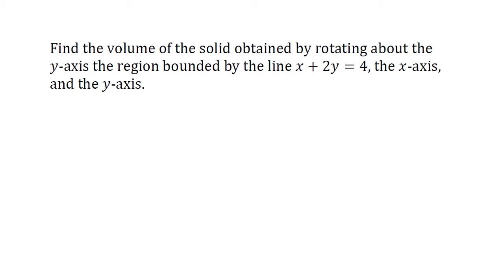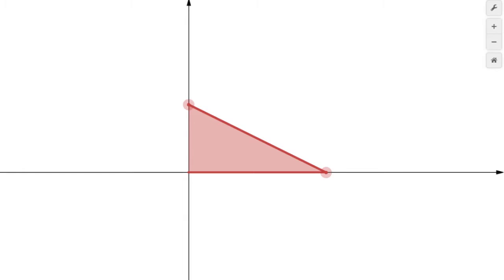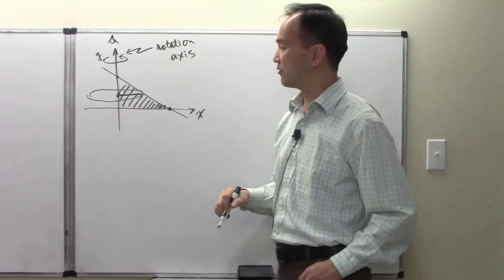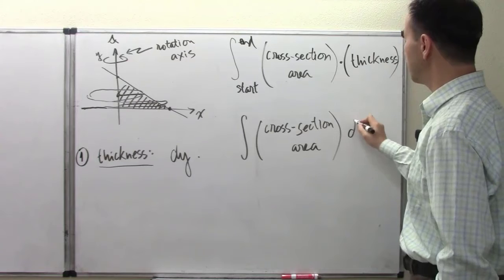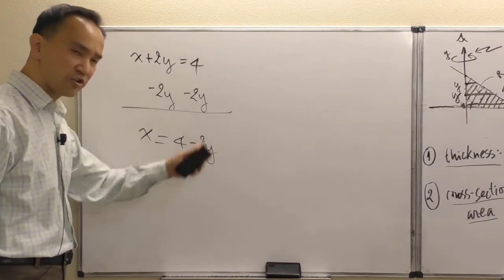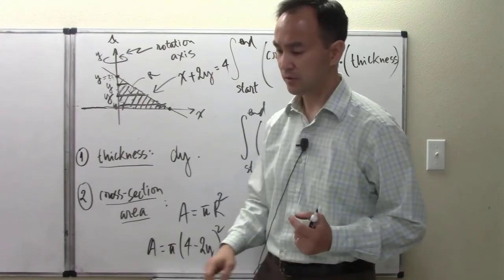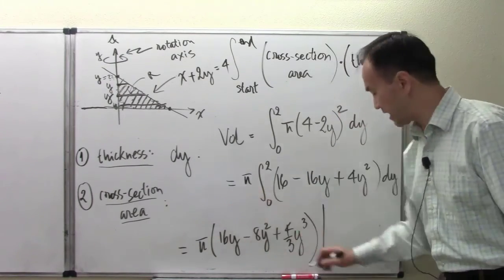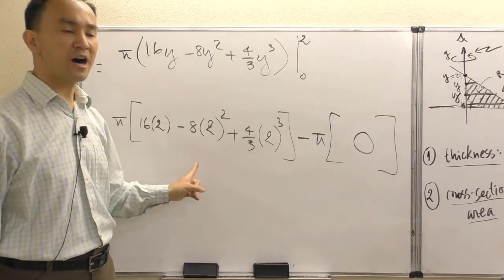002_A003: Volumes by Disks - Additional Example 04